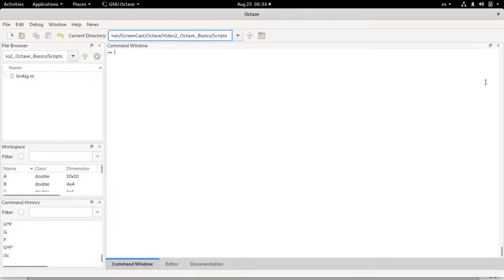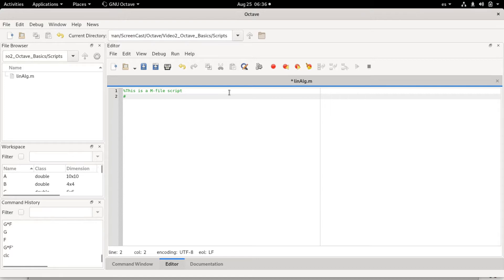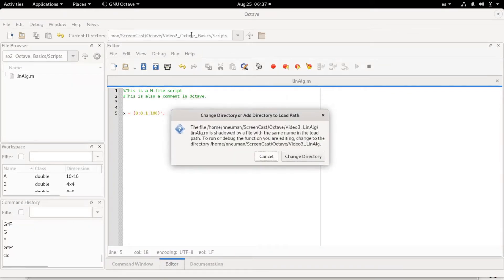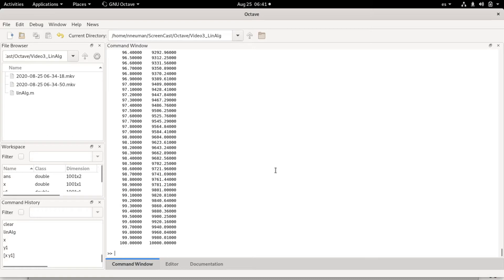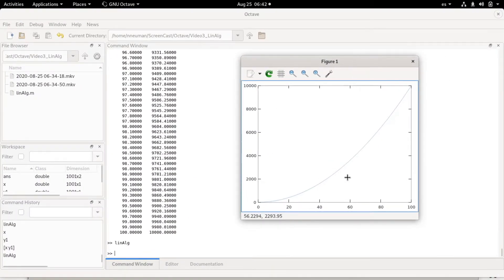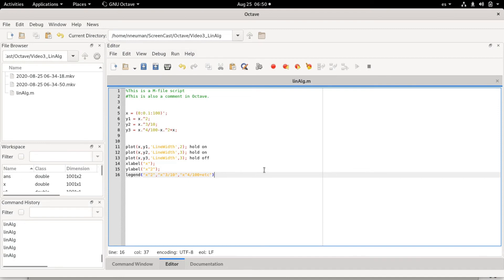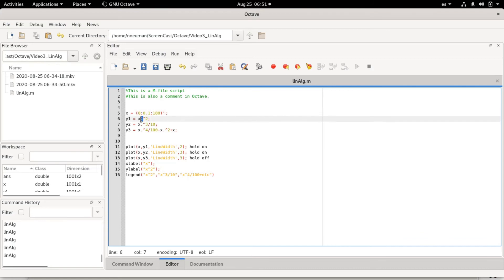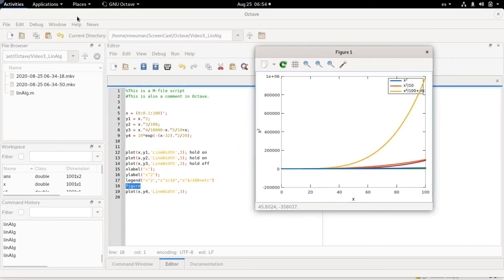Octave Tutorial. Part III. M-files and Plotting.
I show how to use script M-files to perform several operations, discuss basic plotting some mathematical functions, and show how to perform element-wise mathematical operations on vectors.